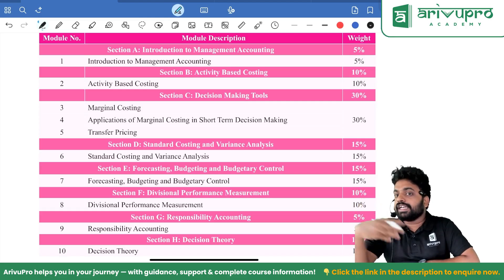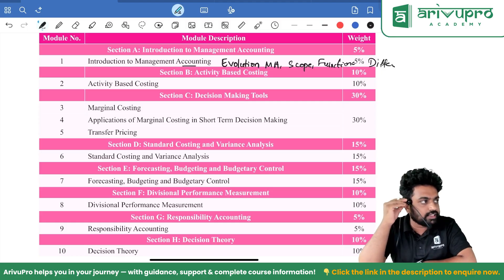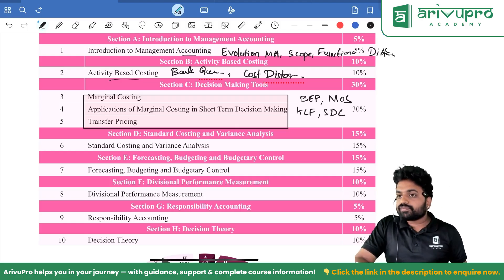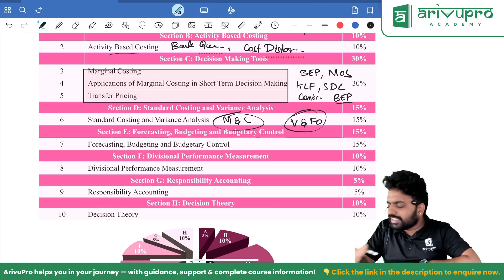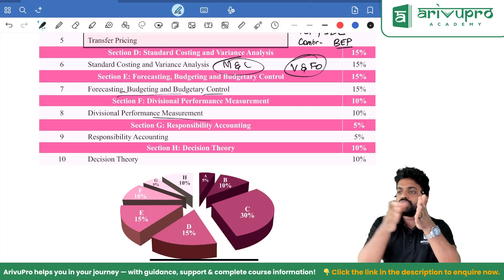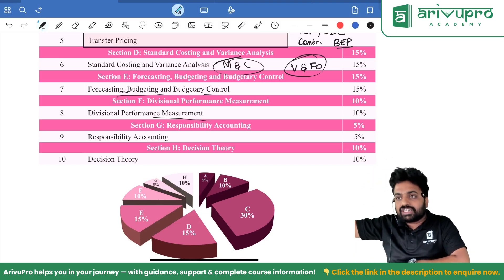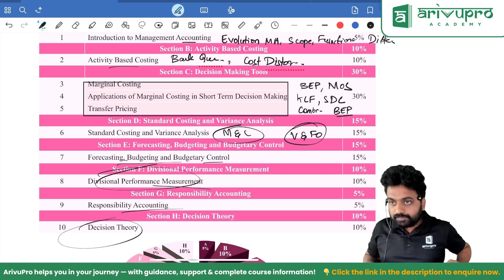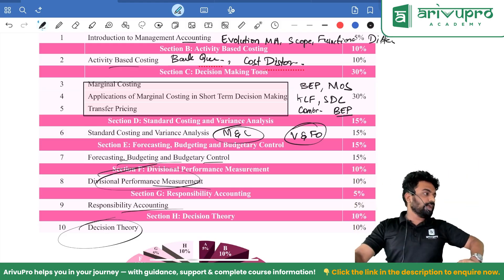CMA Inter Management Accounting—What to Study, How to Revise & Must-Do Questions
CMA Inter Management Accounting Exam Guide — your ultimate roadmap to scoring high in the upcoming exams!
In this video, CA Rastrith walks you through all key chapters, explaining what to focus on before exams, how to plan your revision schedule, and which questions are most likely to appear.

This isn’t just theory — it’s a smart, concept-driven revision session that helps you understand, revise, and write better answers with confidence. Whether you're revising Standard Costing, ABC, Marginal Costing, or Decision Theory, this session gives you the edge you need for success.

00:00 – Study Strategy & Syllabus Coverage
01:26 – Introduction & Core Concepts
02:45 – Activity-Based Costing (ABC)
03:39 – Marginal Costing & Key Formulas
05:14 – Standard Costing & Variance Logic
06:37 – Budgeting & Learning Curve
08:13 – EVA & Divisional Performance
09:41 – Decision Theory & EVPI
10:18 – Final Exam Writing Tips

✨ Watch till the end to get exclusive tips on how to present your answers and avoid common exam mistakes!

🔔 Ready to ace your CMA US & India exams?

🎓 Welcome to ArivuPro Academy, the trusted destination for future CMA's (US & India). 🌟 With a community of 100,000+ students, we specialize in online and classroom coaching tailored for the CMA US & India certification.

👩‍🏫 Our YouTube channel 📺 offers lectures, tips, and professional insights to help you master the CMA US & CMA India exams, delivered by India's top CMA faculties.

📚 Stay ahead in your CMA journey with our resources, exam tips, and industry updates. ArivuPro is here to support you every step of the way.